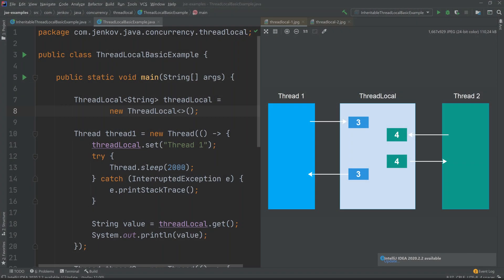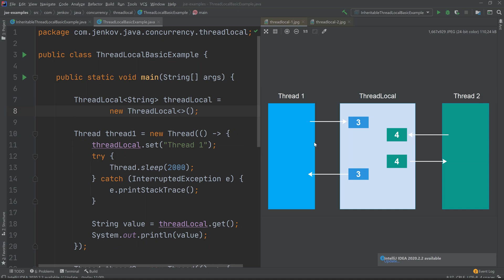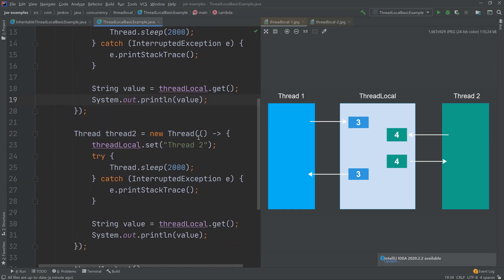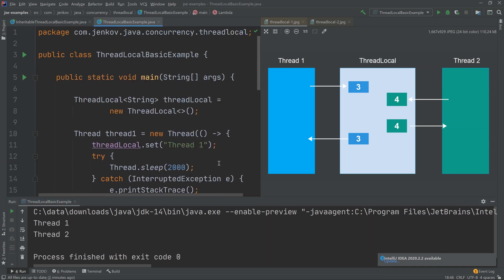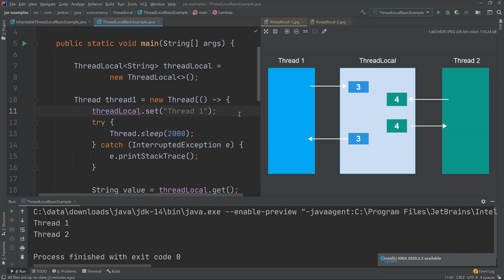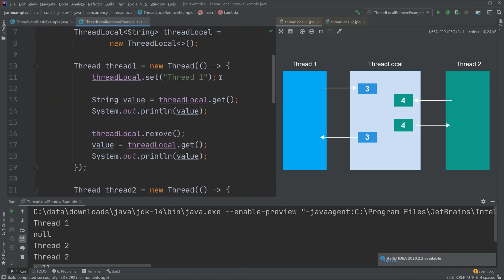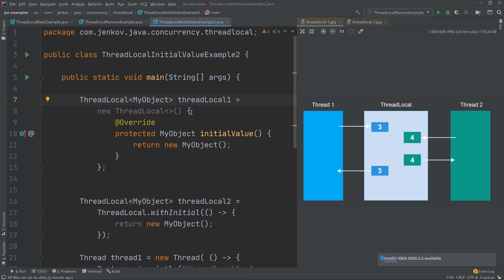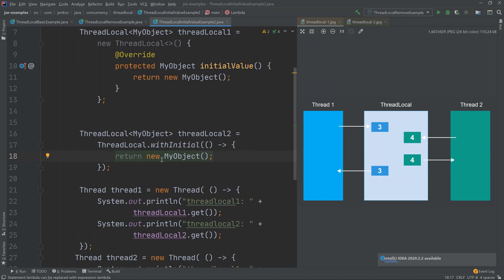Java ThreadLocal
The Java ThreadLocal class is capable of keeping a single value internally per thread that accesses it. That means, that if multiple threads share a Java ThreadLocal, each of them can set their own value inside the ThreadLocal without overwriting each other's values. When getting the value again, each thread will get the latest value it has set on the ThreadLocal - and not any value set by other threads.

Chapters
0:00 Java ThreadLocal introduction incl. set() and get()
3:18 Java ThreadLocal remove() method
5:20 Java ThreadLocal with initial value
8:33 Set value lazily on Java ThreadLocal
10:21 Using a Java ThreadLocal from within an thread pool
11:39 Java InheritableThreadLocal